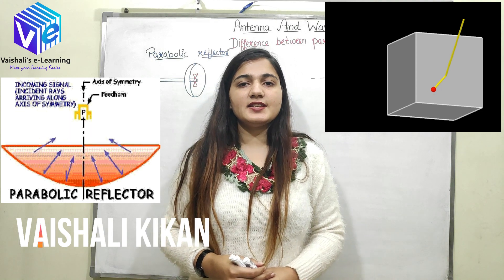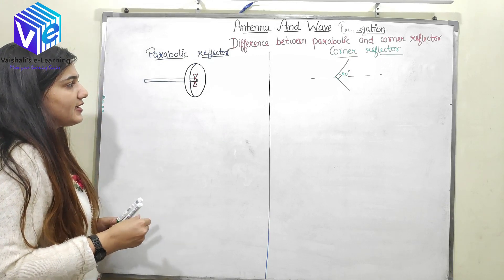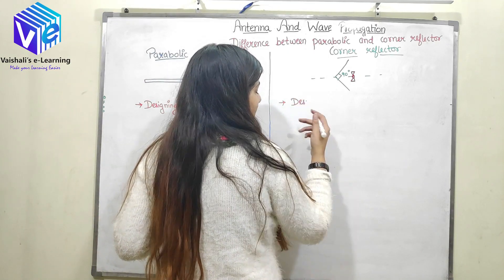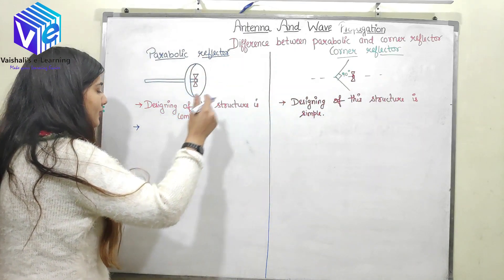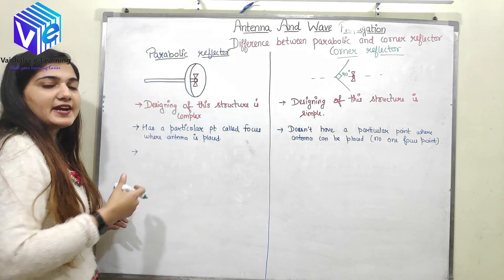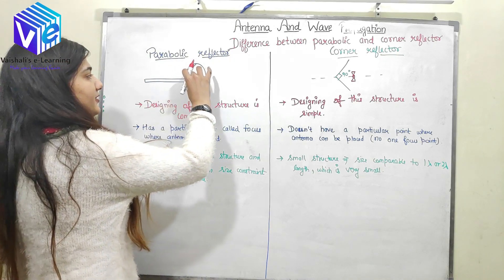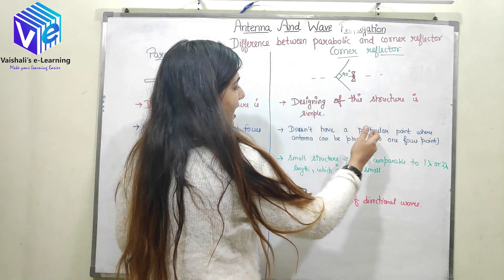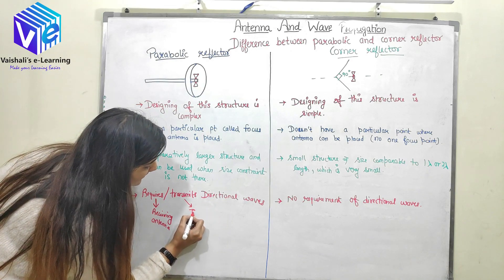Difference between Parabolic Reflector and Corner Reflector | Types of Antenna | AWP | Lecture 33